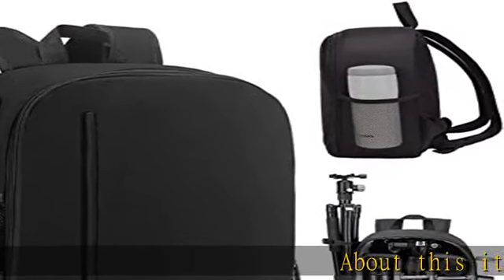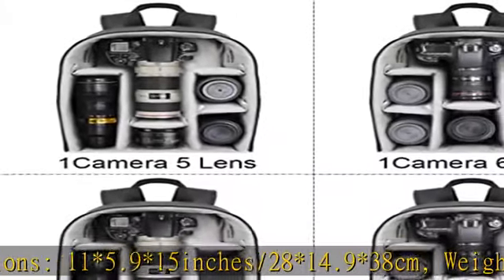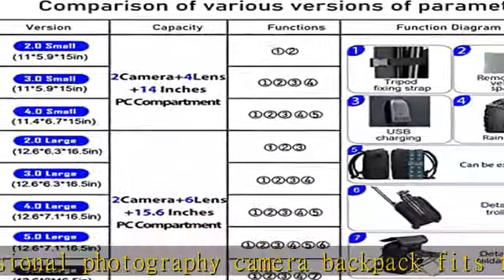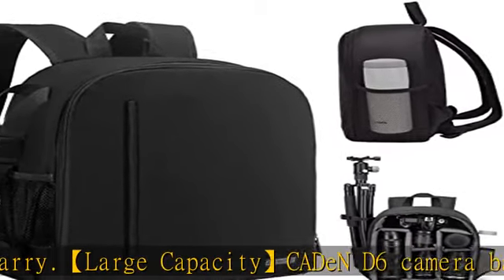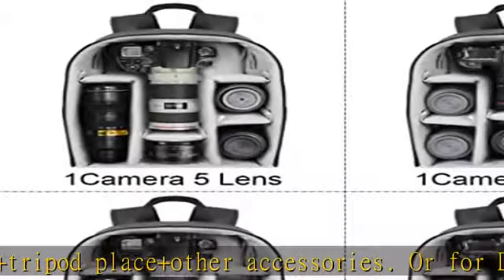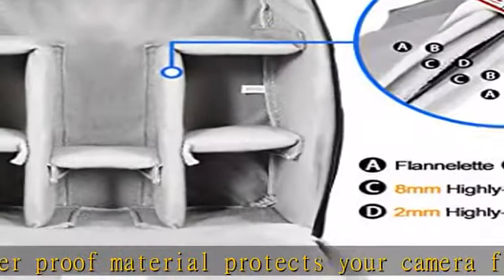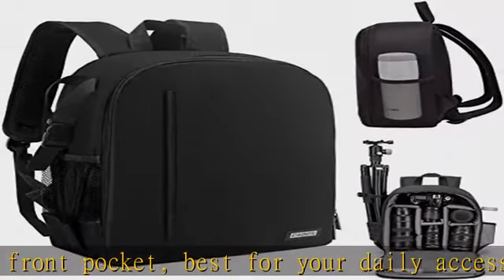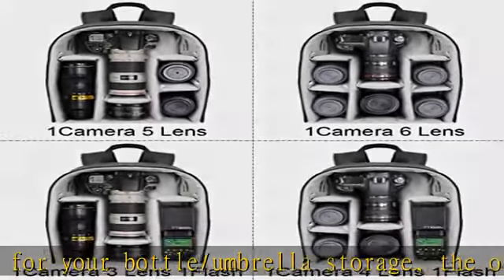CADeN Camera Backpack Bag Professional for DSLR/SLR Mirrorless Camera Waterproof, Camera Case Compa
CADeN Camera Backpack Bag Professional for DSLR/SLR Mirrorless Camera Waterproof, Camera Case Compatible for Sony Canon Nikon Camera and Lens Tripod Accessories